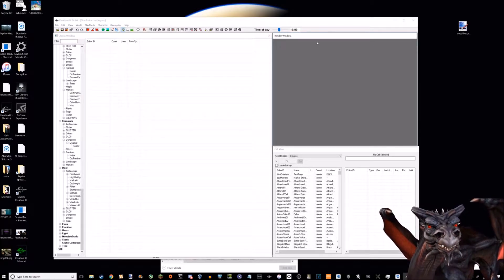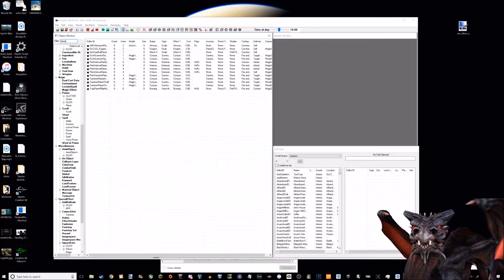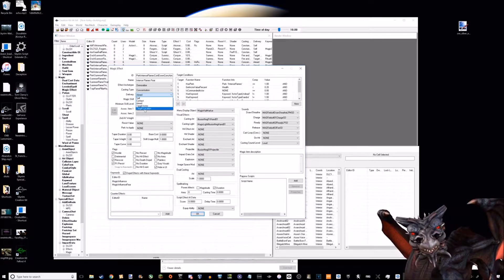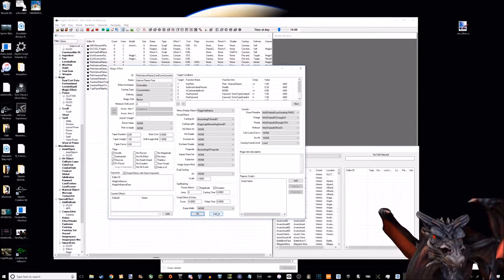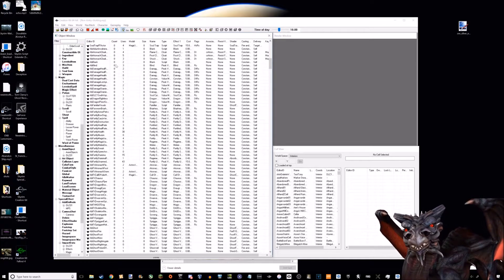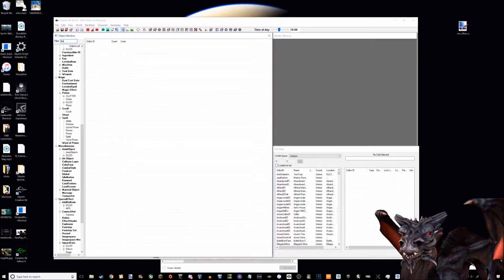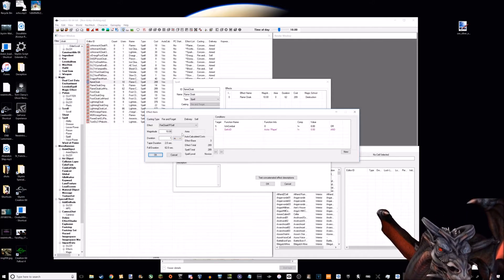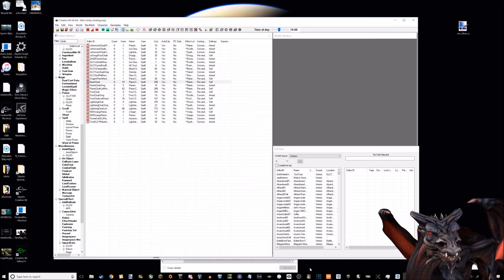Why Making A Levitating Force Choke Mod is so Complicated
Just for all the people wondering...ENJOY!